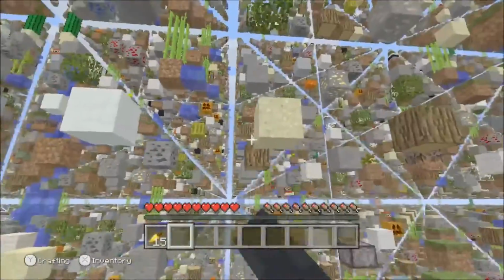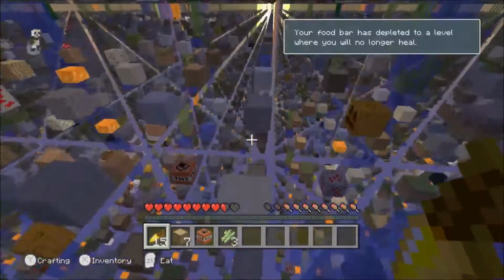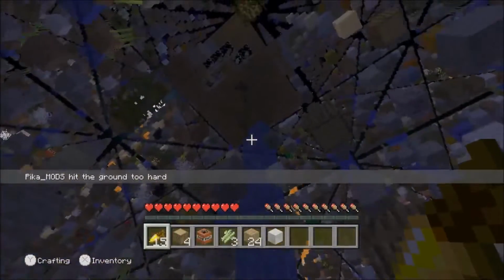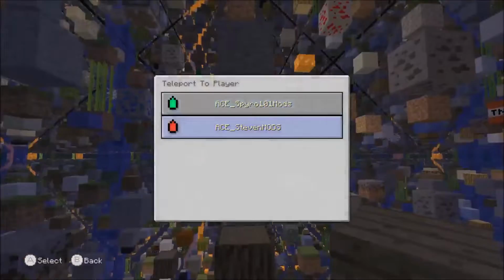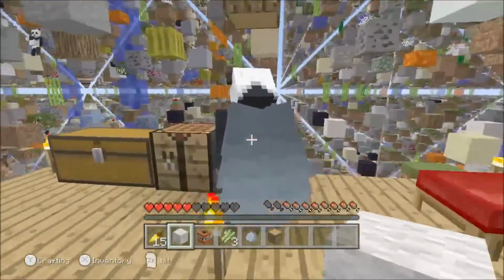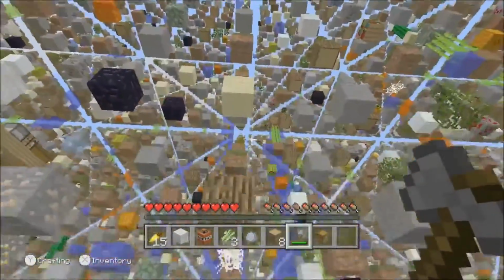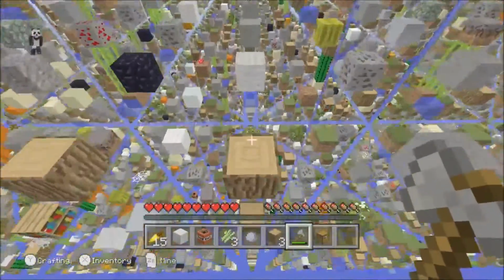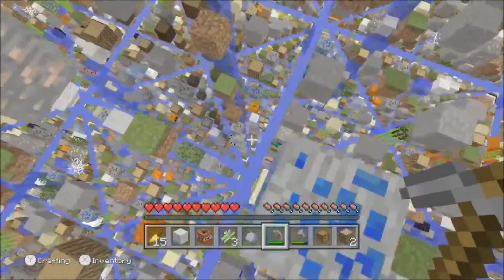Minecraft Custom Map Skygrid Season 2 Part 1 - Making a New Base!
Hey Guys!  Welcome to Season 2 of our Minecraft Skygrid series!  Please watch and enjoy.